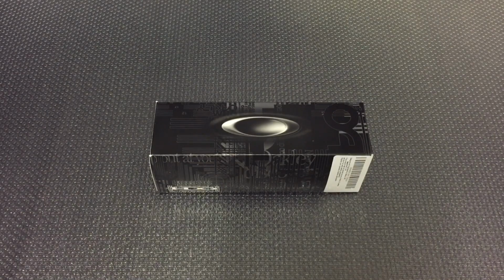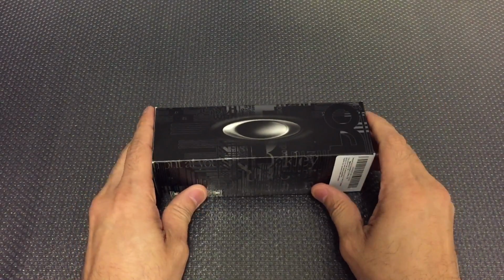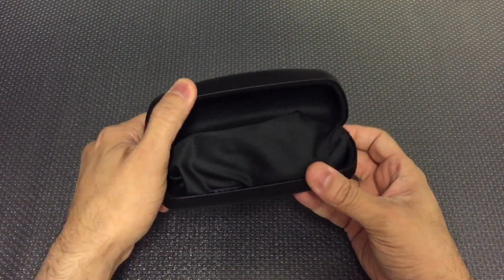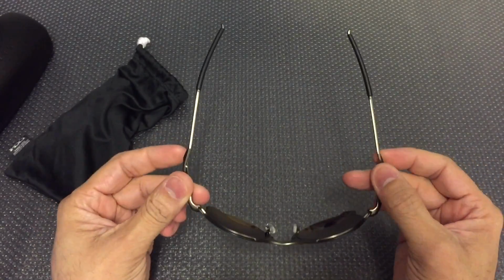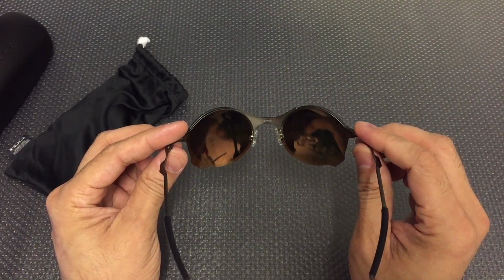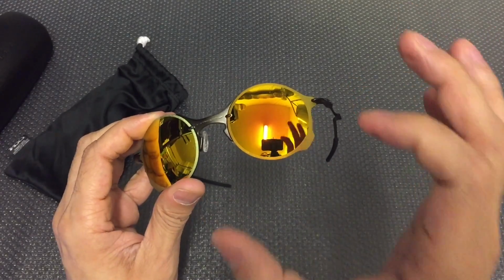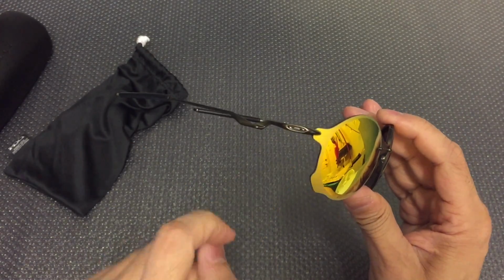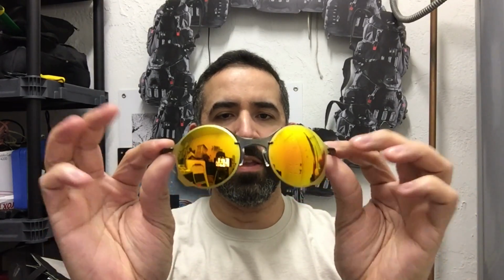Oakley Tailend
A look at the Oakley Tailend in Pewter with Fire Iridium, part of the Tail Series with the Tailpin and the Tailhook